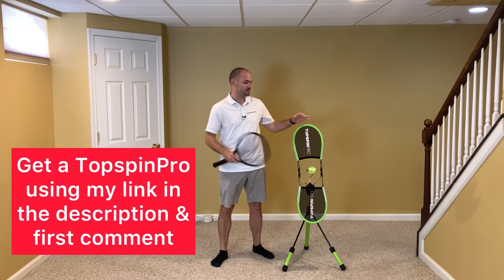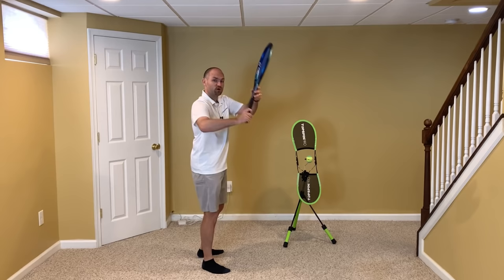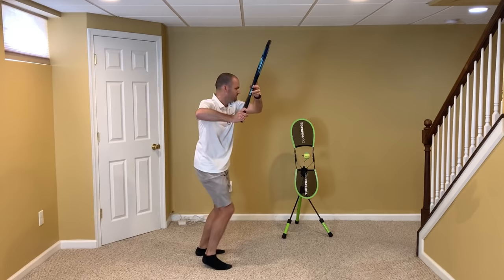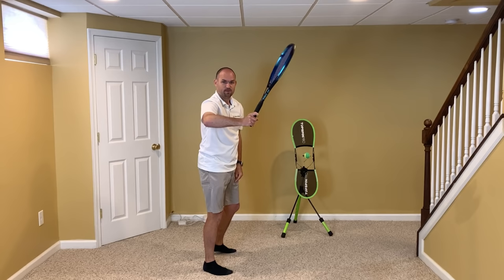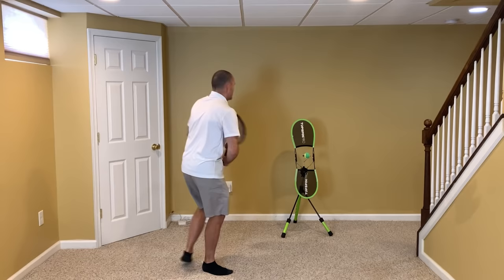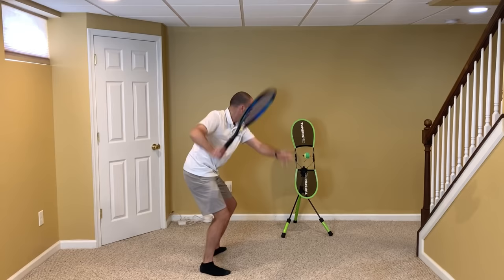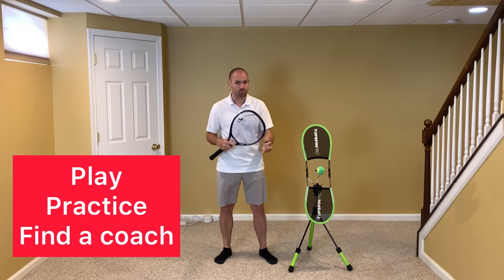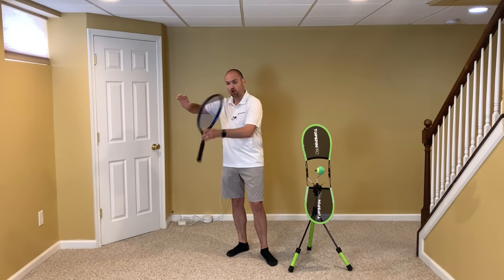How Carlos Alcaraz Hits A Forehand (Tips To Improve Your Tennis Power & Consistency)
1. When turning for your forehand, check to see that your hand, elbow, and shoulder are all relatively the same height